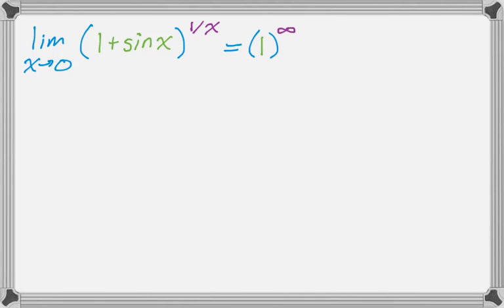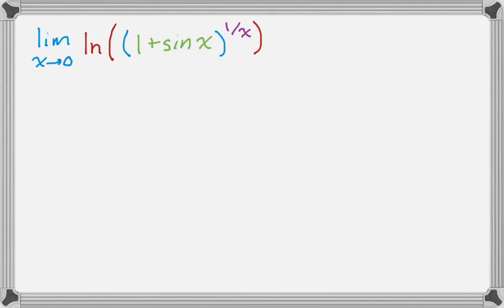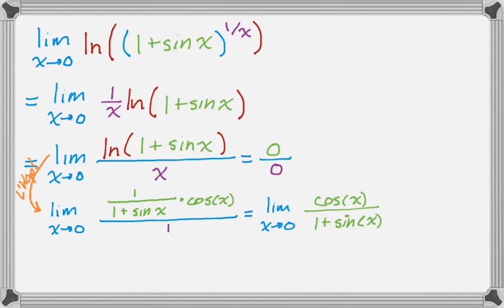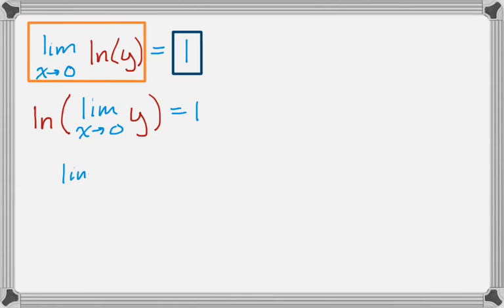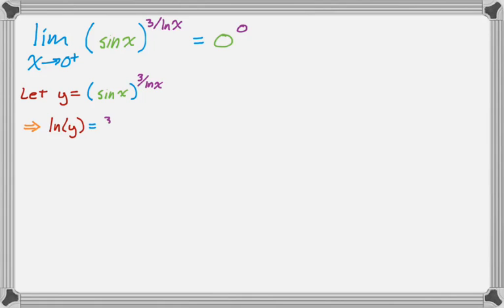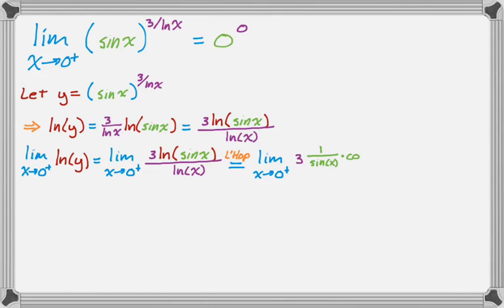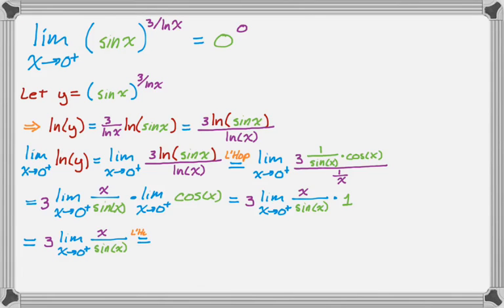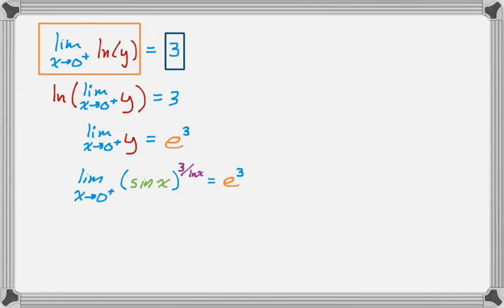L'Hopital's Rule (Other Indeterminate Forms)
Examples of L'Hopital's Rule being used for the indeterminate forms of 1^infinity, infinity to the zero, zero to the zero.  You end up taking the natural log of everything, using the exponent to coefficient rule, finding the limit, and then exponentiating.  Don't forget to exponentiate!